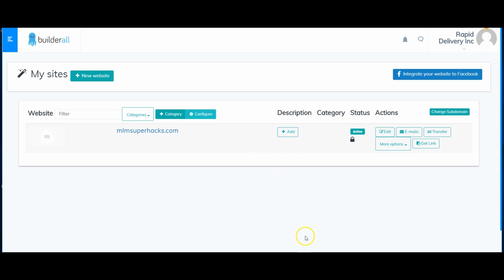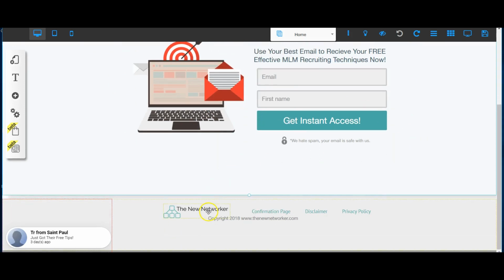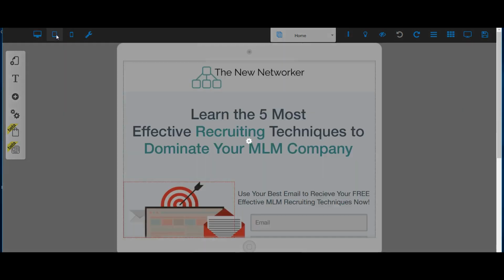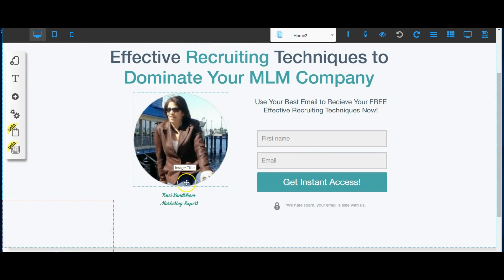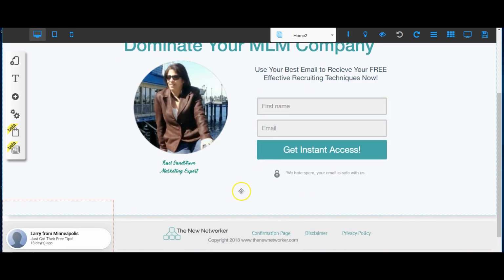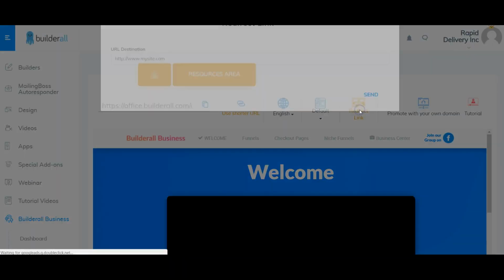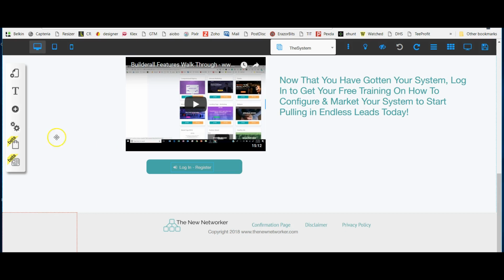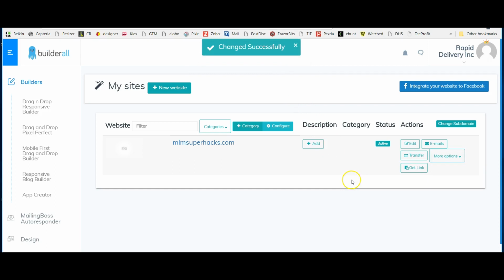Configuring Your Funnel in BuilderAll